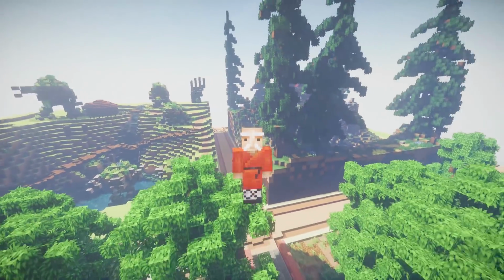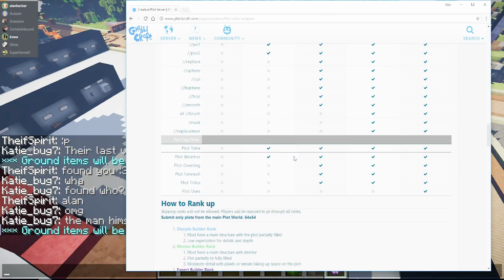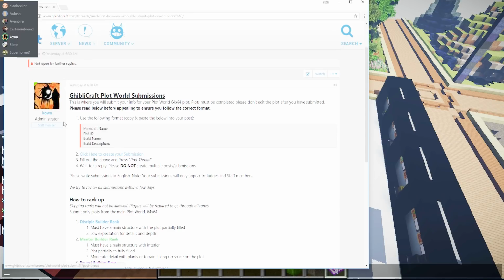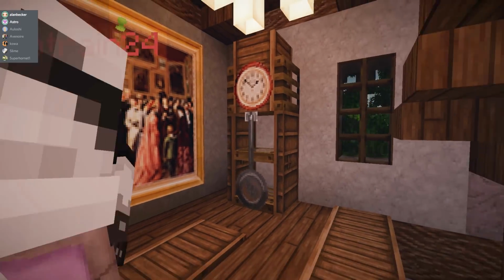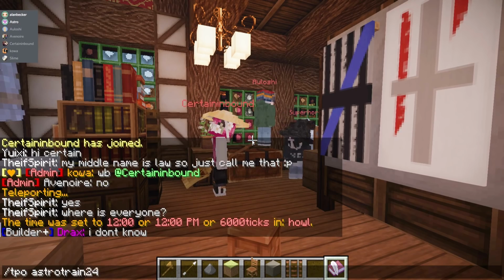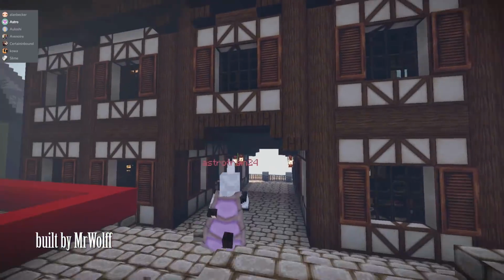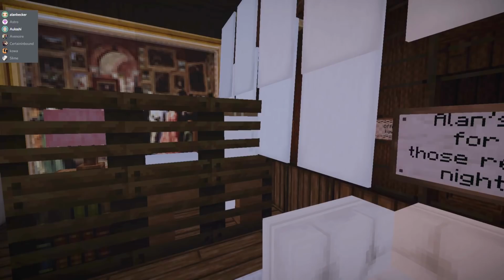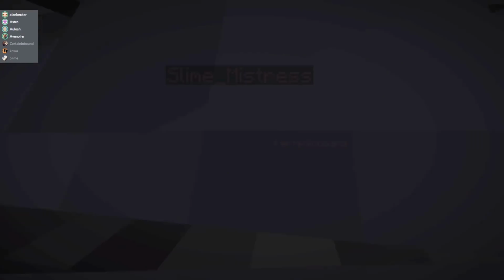Welcome to My Office! - Weekly Update #14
Shader used: robobo1221's Shaders

Thanks for taking interest in my Minecraft project!
I'm also an animator, in fact I'm known for making the viral video "Animator vs. Animation". Here are my other YouTube channels: